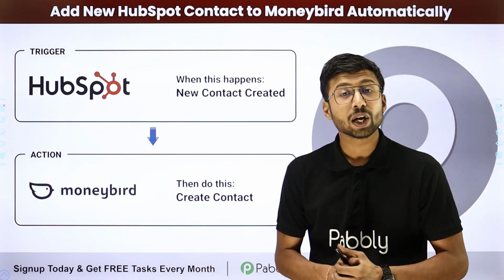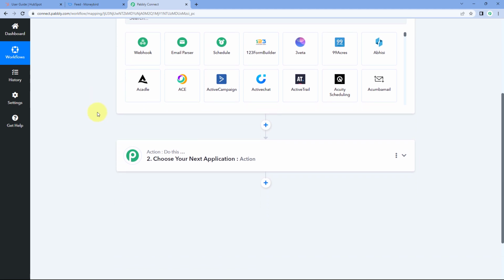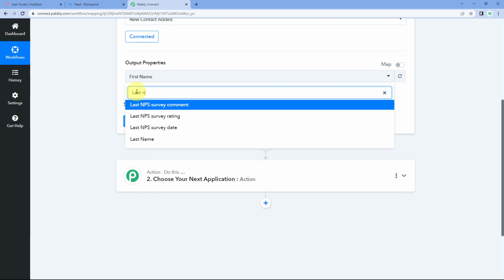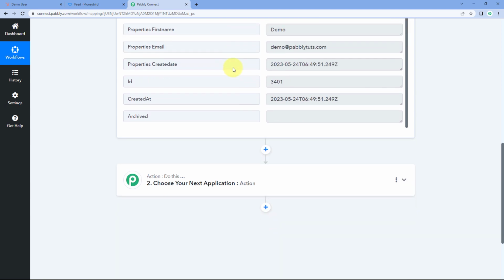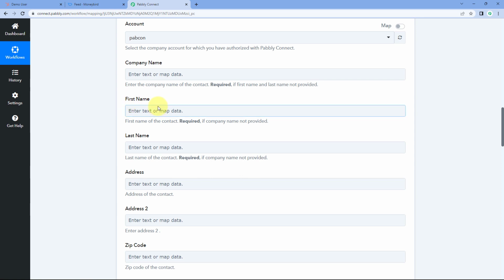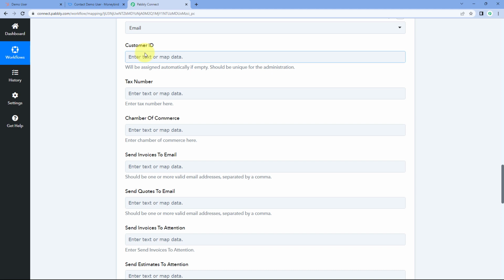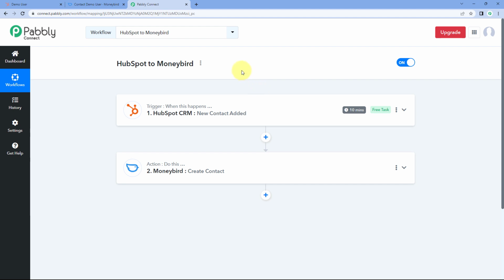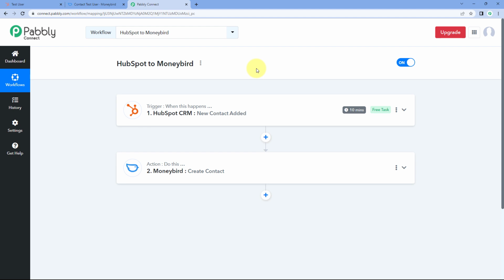How to Add New HubSpot Contact to Moneybird Automatically - Hubspot Moneybird Integration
In this video, we will learn Hubspot to Moneybird Integration using Pabbly Connect.
With Pabbly Connect, you can automate approach to managing contacts between HubSpot and Moneybird. This setup ensures that whenever a contact is created in HubSpot, a corresponding contact is automatically generated in Moneybird. Through this automation, businesses can effortlessly synchronize their contact databases, eliminating the need for manual data entry and maintain consistent and up-to-date contact information across both platforms, enhancing efficiency and improving customer relationship management.

1. Automation: Pabbly Connect offers automation capabilities that can help you automate mundane and repetitive tasks. This allows you to save time, money and resources.

2. Integration: Pabbly Connect provides a wide range of integrations so that you can connect different web services with each other. This helps you to create smarter workflow processes and make your business more efficient.

3. Security: Pabbly Connect takes security seriously and provides an industry-standard security system to protect your data and applications.

4. Scalability: Pabbly Connect is highly scalable and allows you to easily add new applications and services to your workflow.

 5. Cost-effective: Pabbly Connect is cost-effective and provides plans for different business sizes.